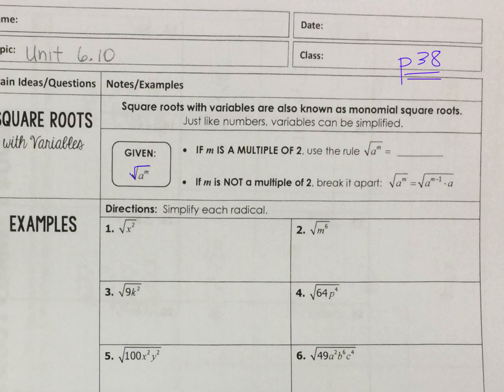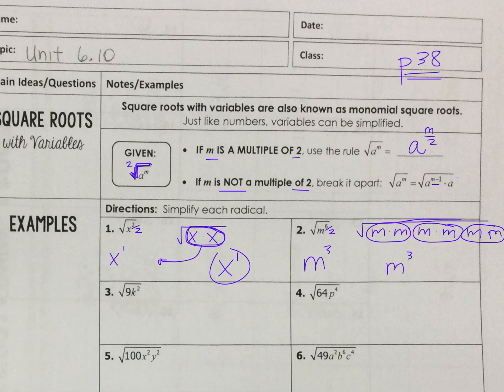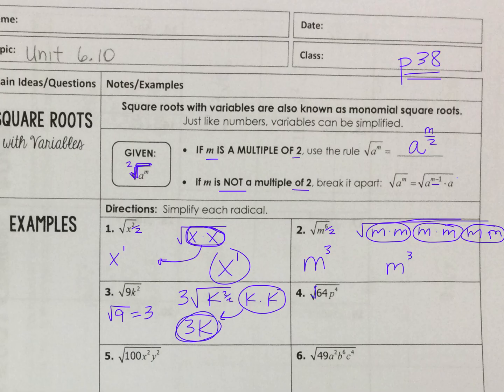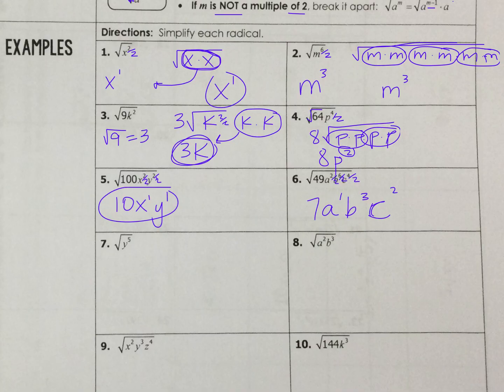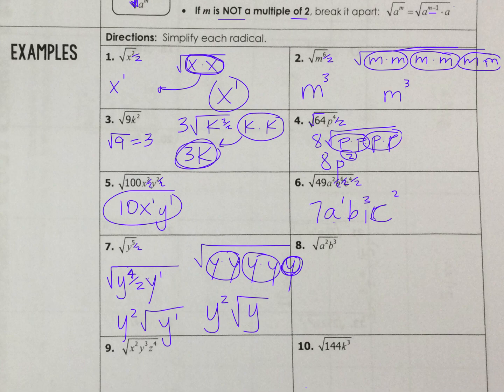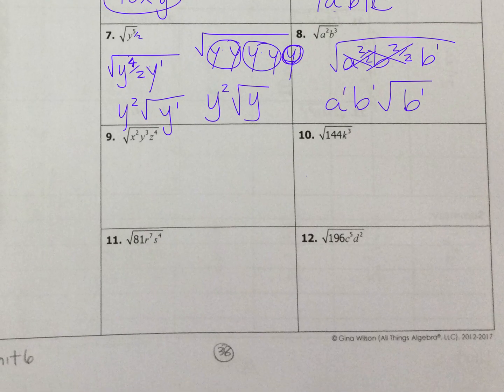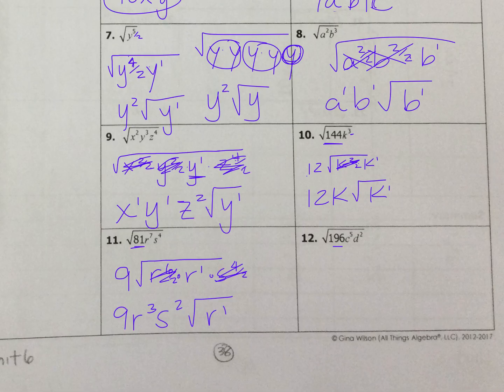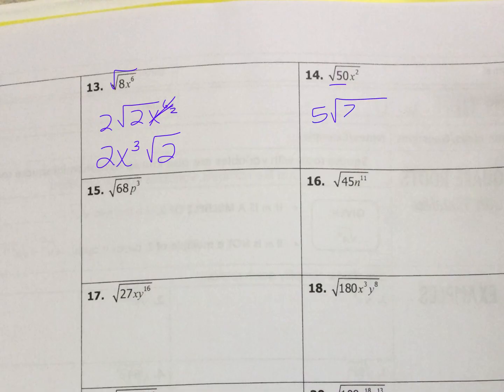October 27, 2025